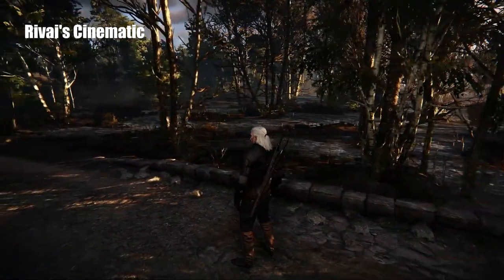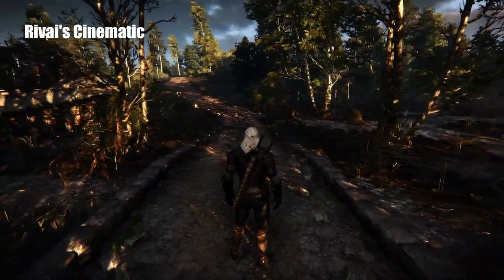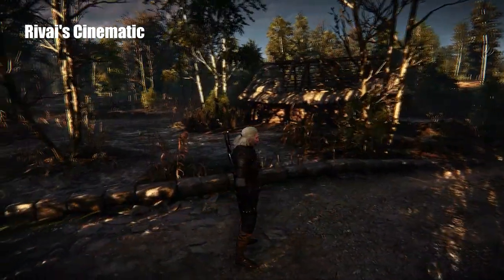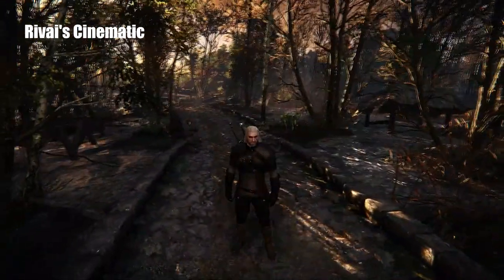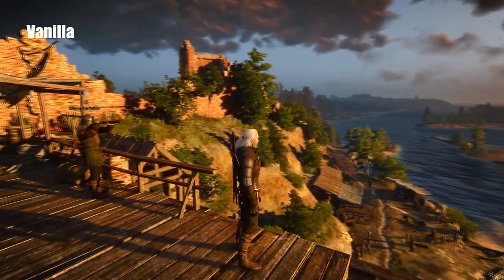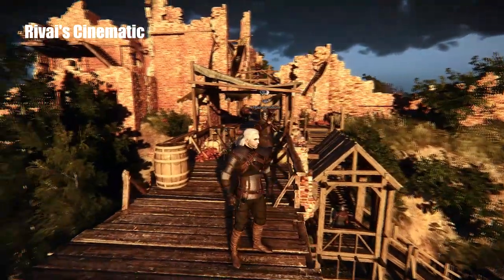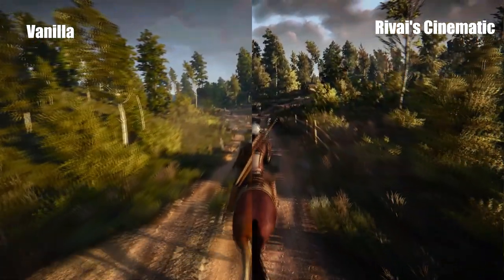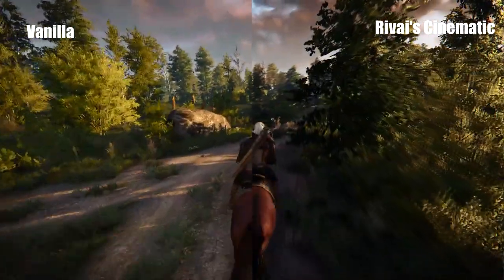Rivai's Cinematic Witcher 3 - Environment & colours preset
● Rivai's Cinematic Witcher 3 by Rivai
Preset for The Witcher 3: Wild Hunt

My Computer specs :

Intel i7 x 980
Geforce GTX 780
12 Go RAM